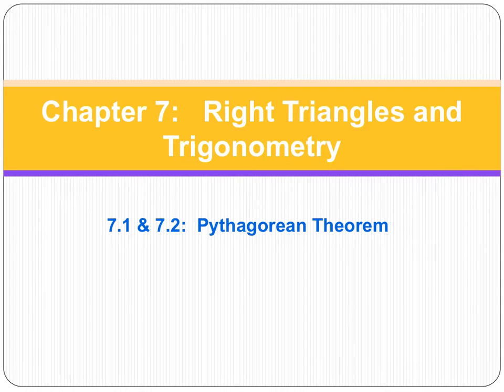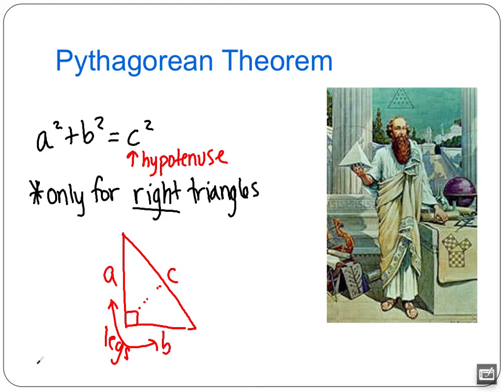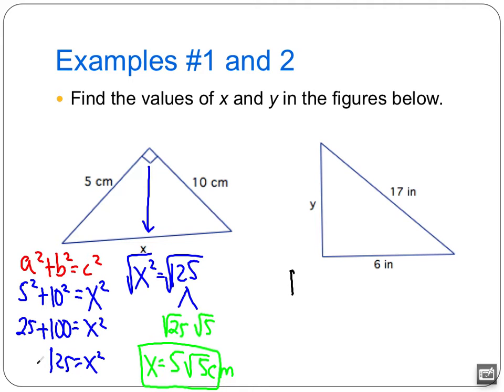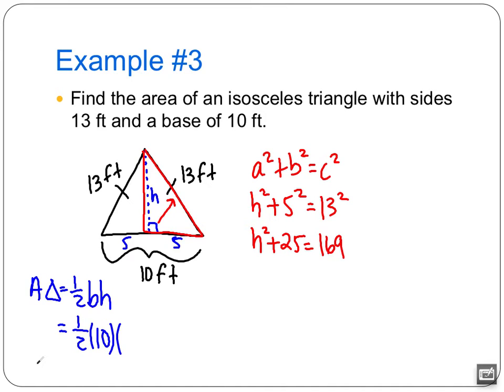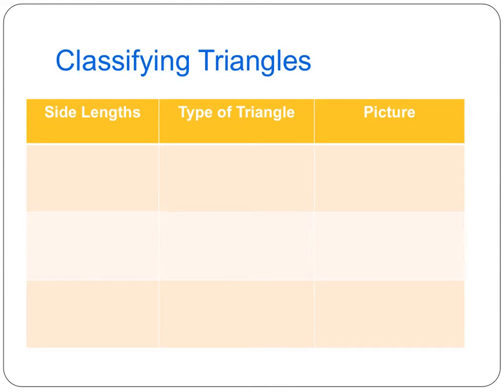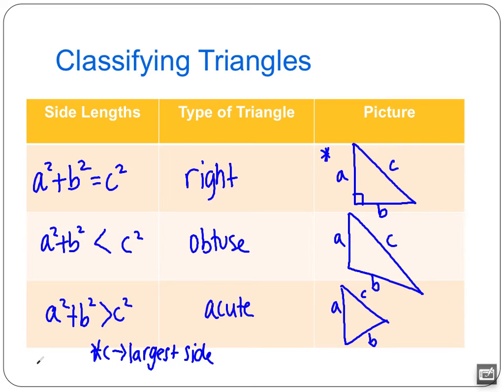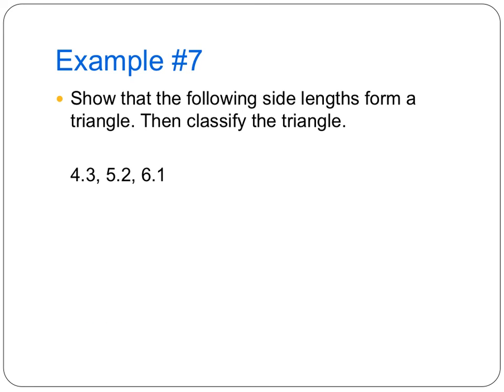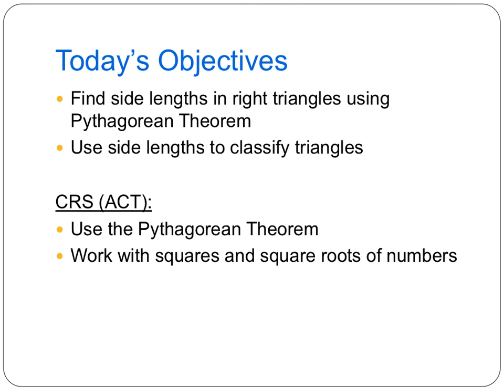Day 1 - 7.1 & 7.2 (Pythagorean Theorem and its Converse)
Pythagorean Theorem & Converse (classifying triangles)

DO NOT FORGET THE SCHOOLOGY QUIZ (Labeled "Pythagorean Theorem")